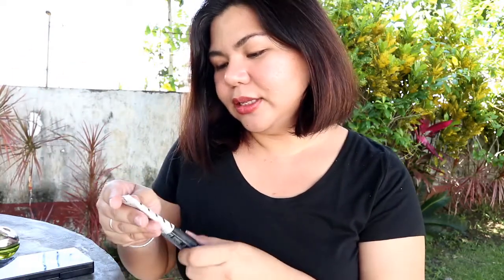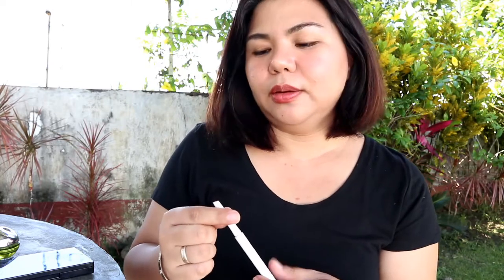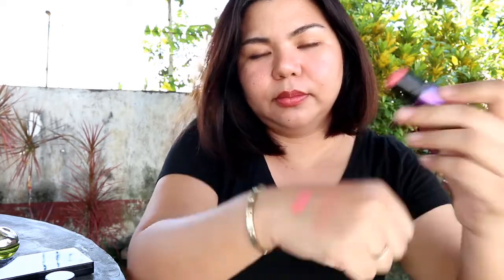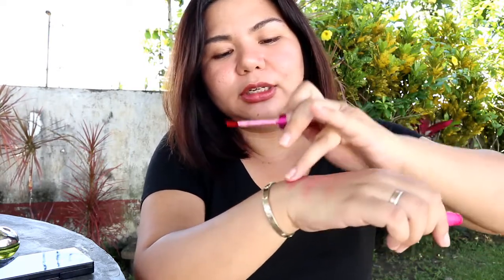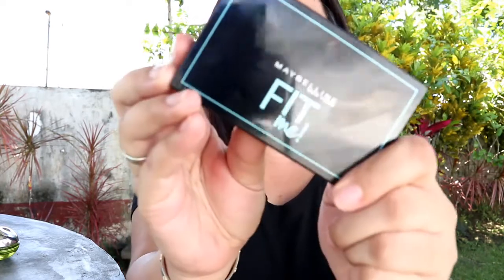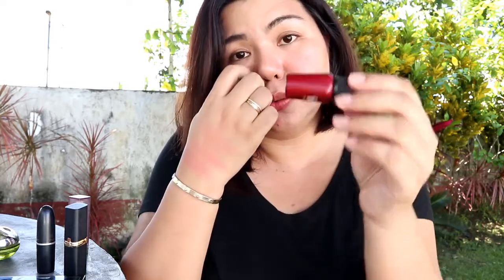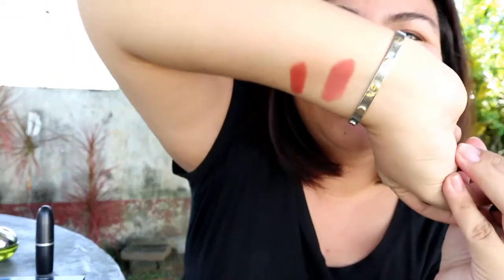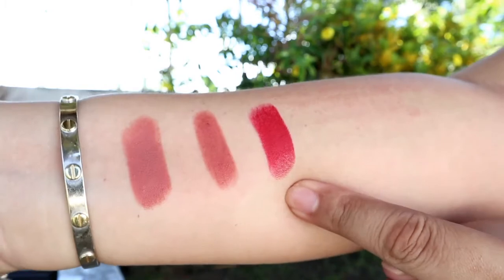VID 1: Drugstore and Affordable Makeup Products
First makeup related video is a current favorites featuring locally available and affordable products.

Thanks much!